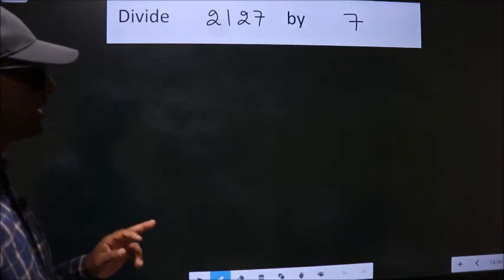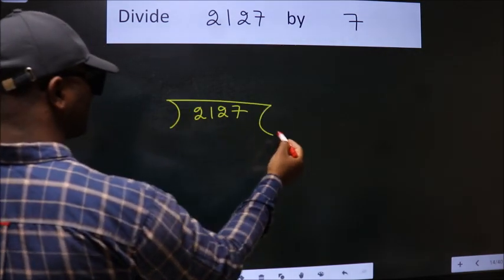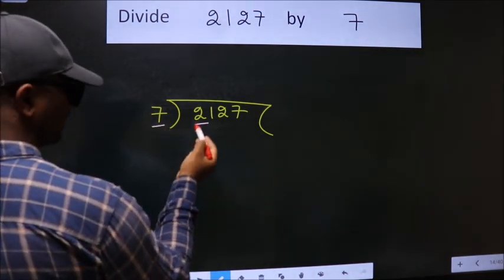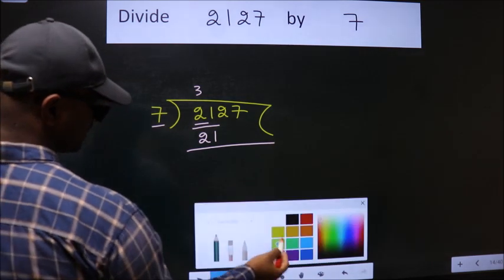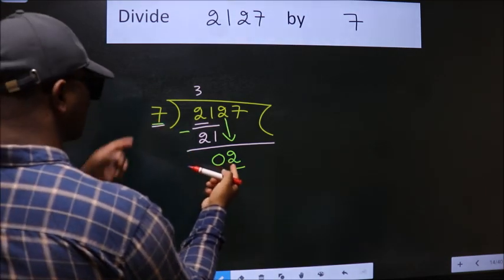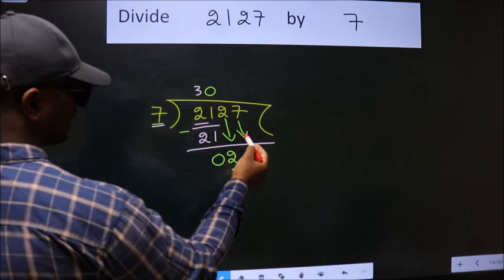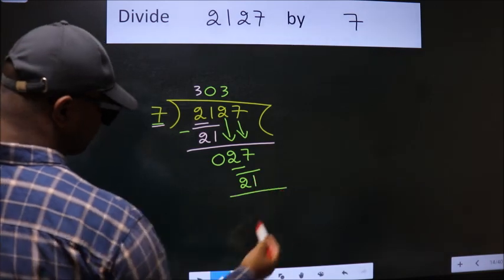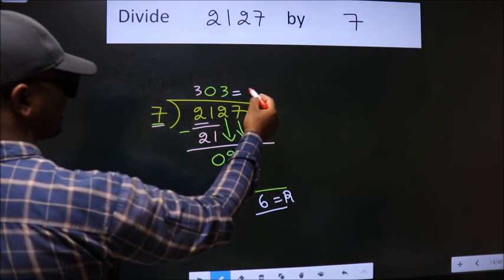Divide 2127 by 7 many get this quotient wrong